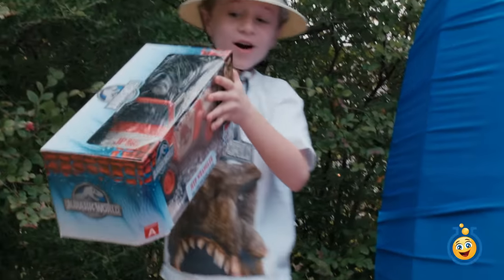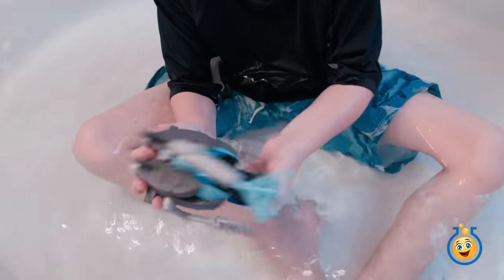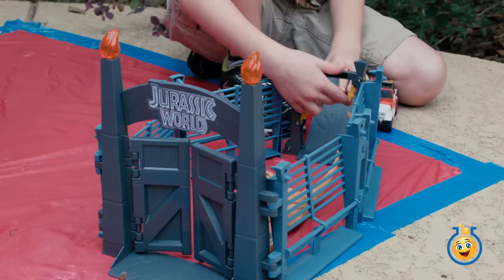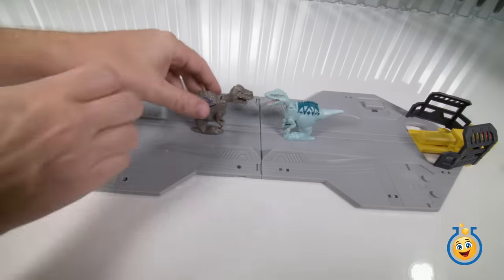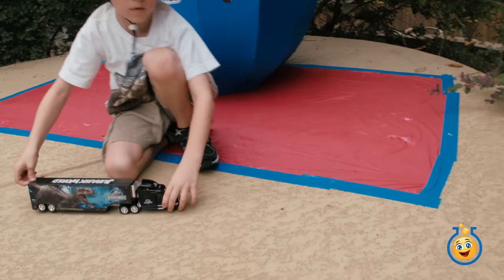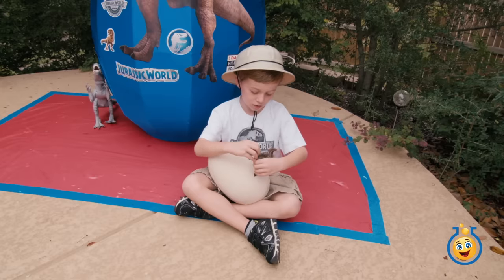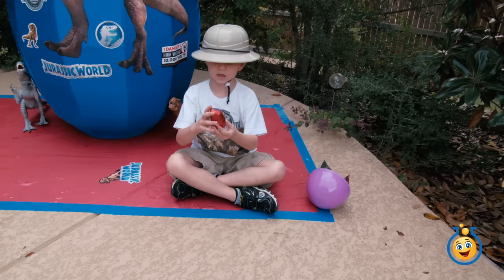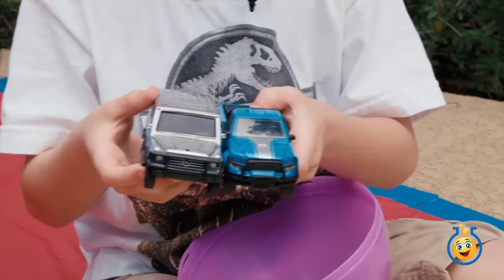Giant Egg Surprise Opening! Jurassic World Dinosaur Toys Kids Video Videos For Kids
This Dinosaur Surprise Egg is one of the biggest Surprise Egg unboxing videos we've had on ToyLabTV, and it's full of Jurassic World toys. We also unbox the T-Rex Dino kit and try out Silly String.